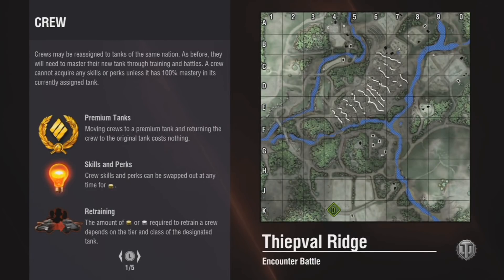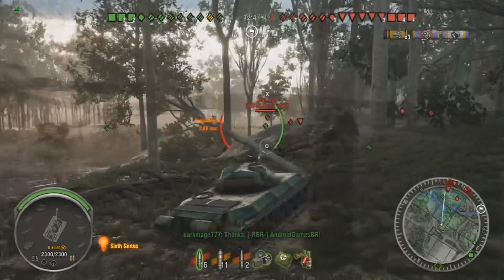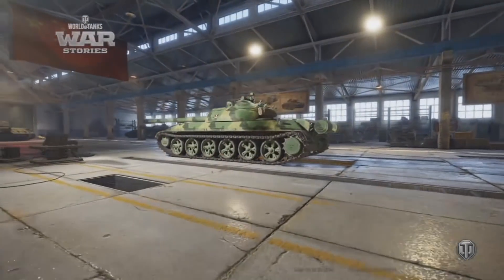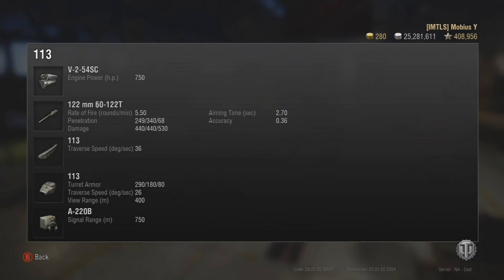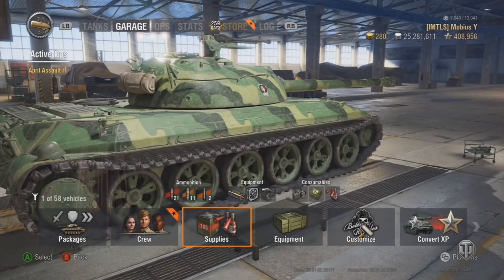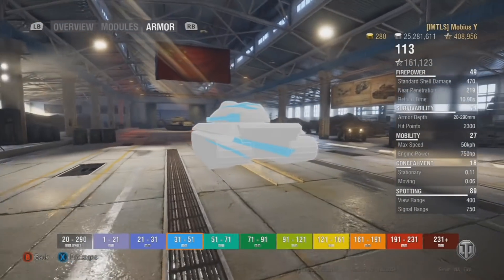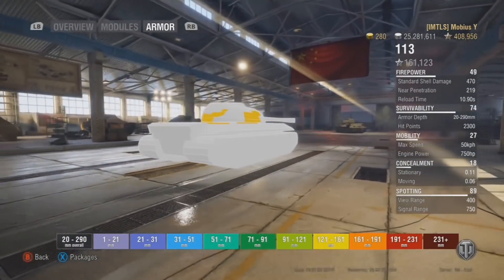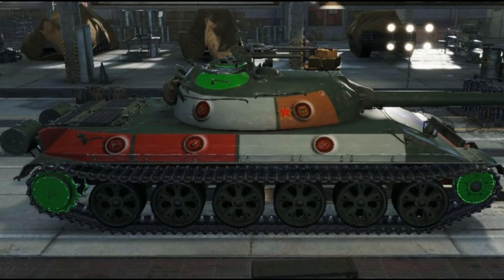Road to 113; 113 (Episode 4) - WORLD OF TANKS CONSOLE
Compiled using video captured in World of Tanks: Xbox One Edition, by Wargaming West.

The final episode of this series gives an overview of the 113 tier ten Chinese heavy tank.
This series will cover each of the heavy tanks down the Chinese 113 heavy tank line starting at tier seven - with a detailed review on each tank as well as a pair of games, hopefully this series will encourage others to play these tanks and show how you can perform well with them.

Want to see me playing live?  I stream Tuesdays and Fridays at 9:00pm EST, come watch the show!